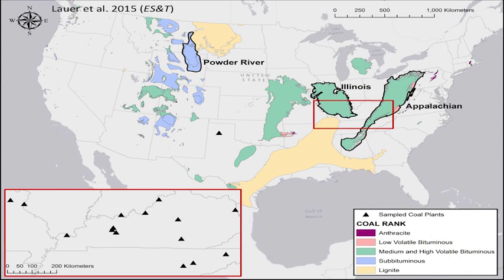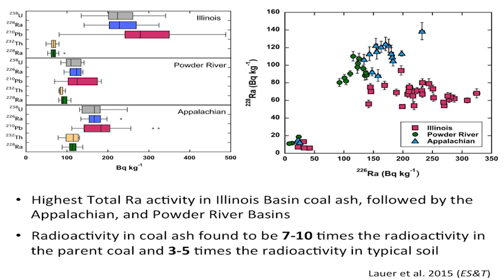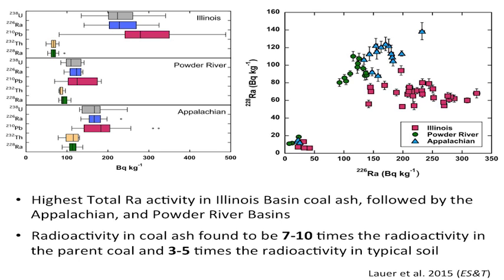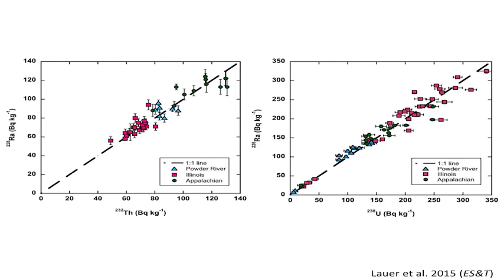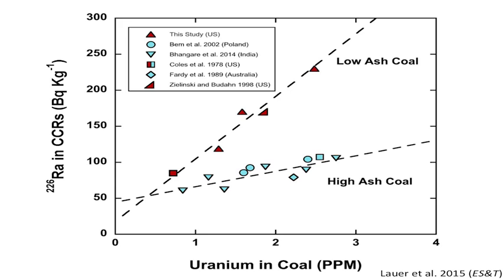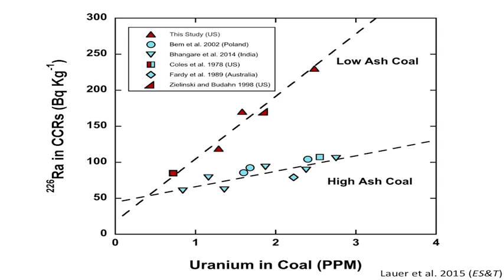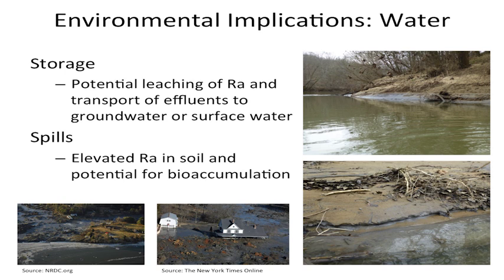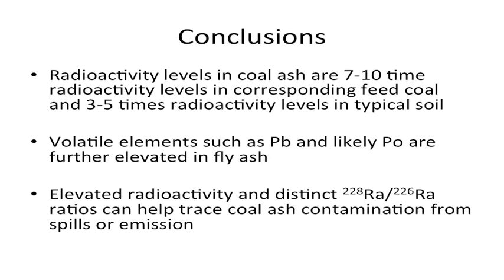2016 Fall Forum, Nancy Lauer, Radioactivity of coal ash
Radioactivity of Coal Ash
Nancy Lauer, Nicholas School of the Environment, Duke University